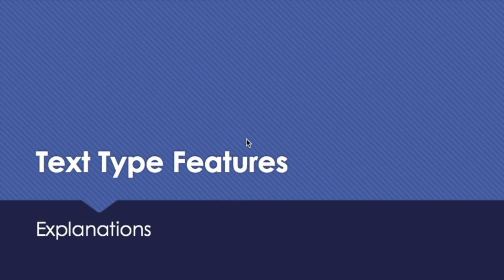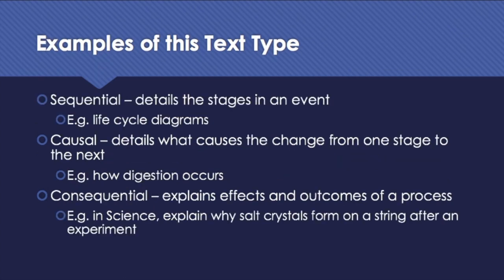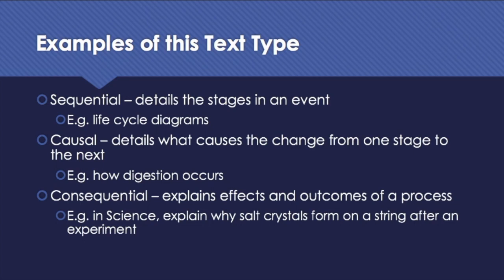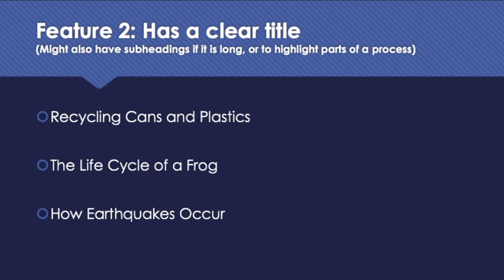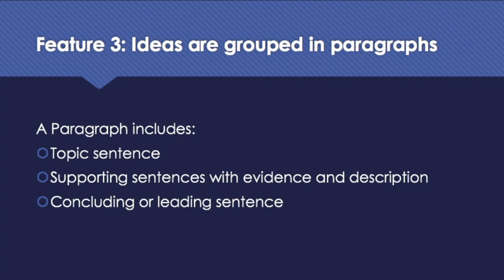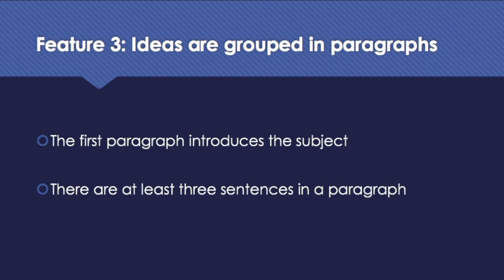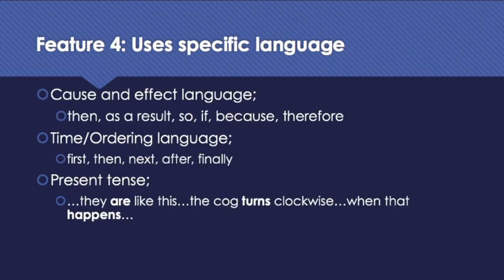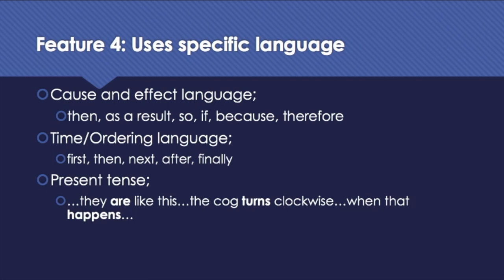Text Type Explanations Video